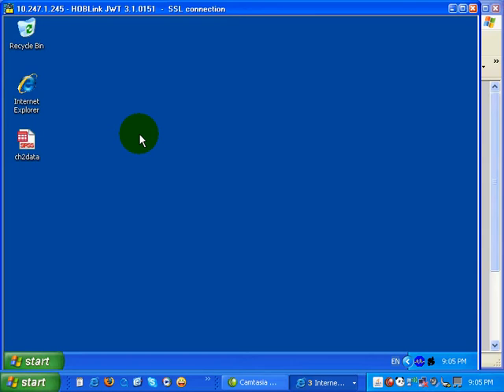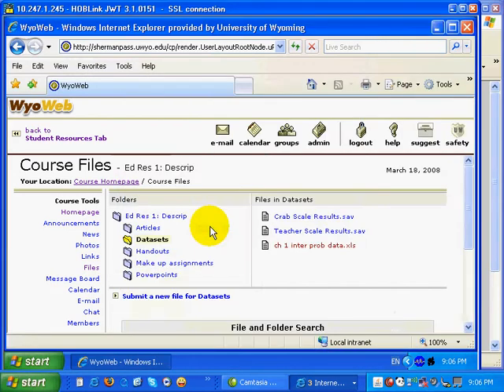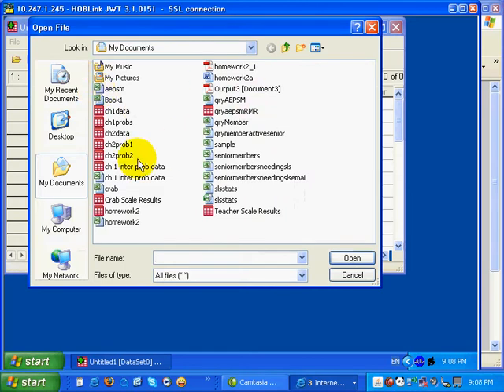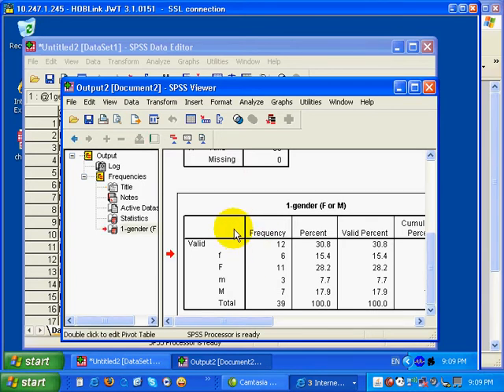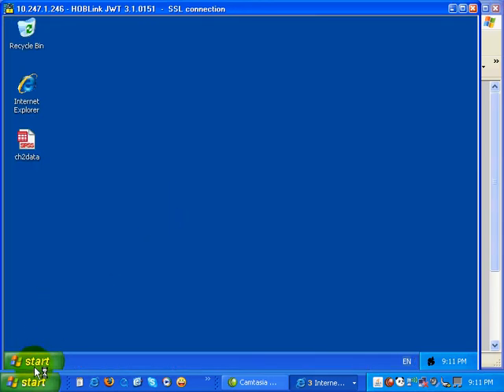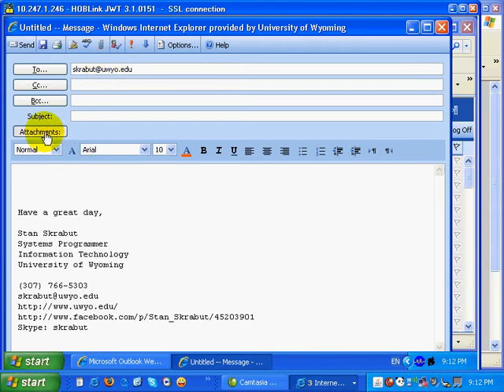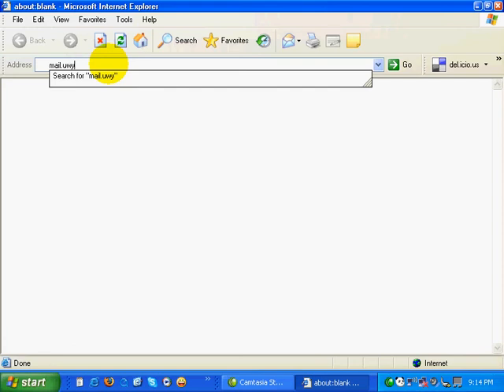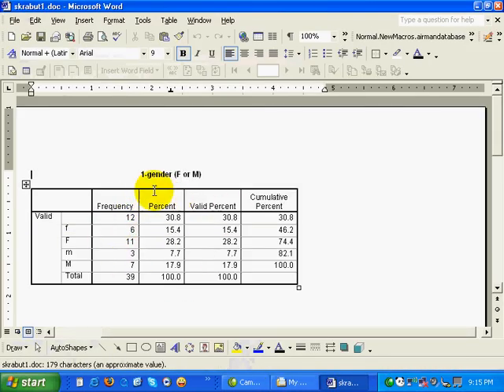Remote Lab system Part 2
Shows how to bring data into and out of the UW remote lab system